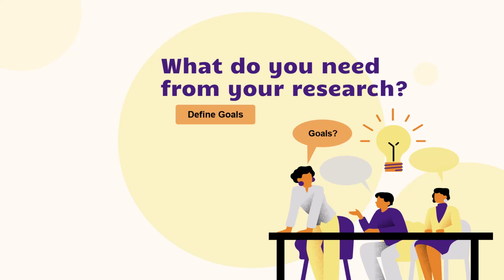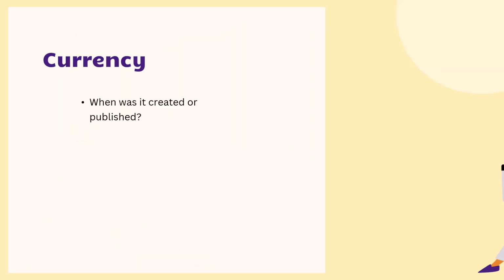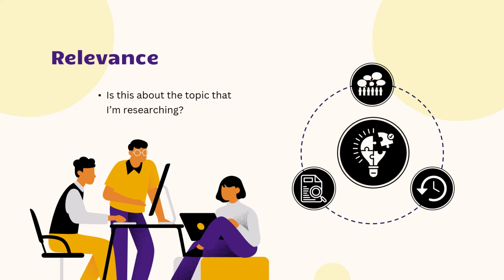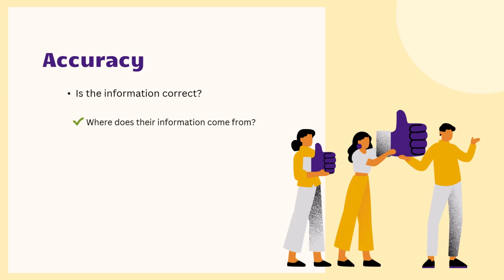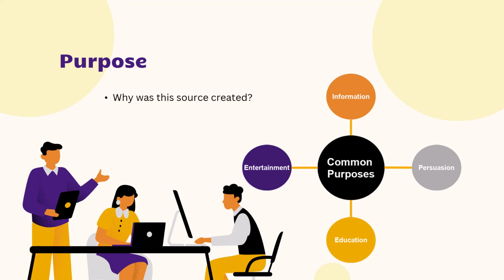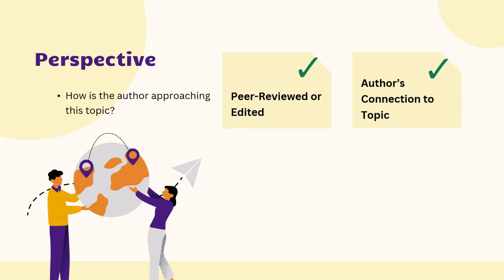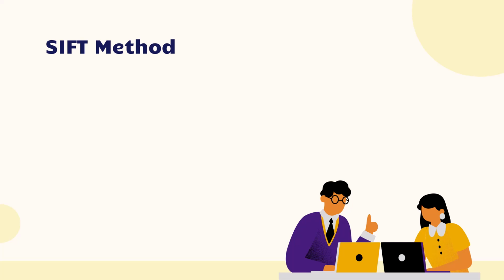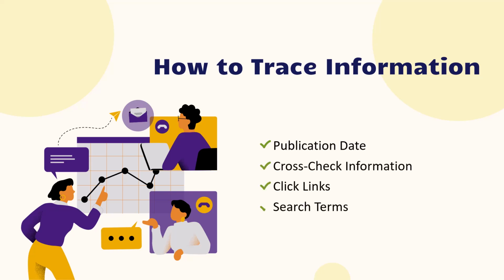Evaluating Sources: Research Basics